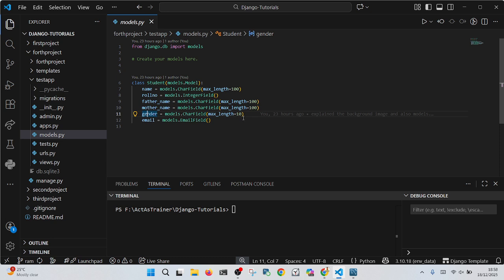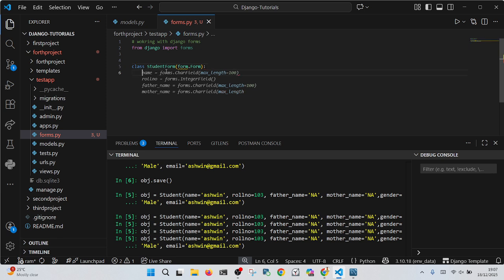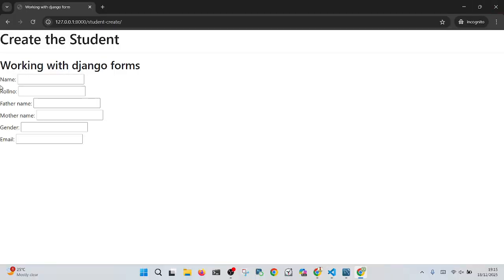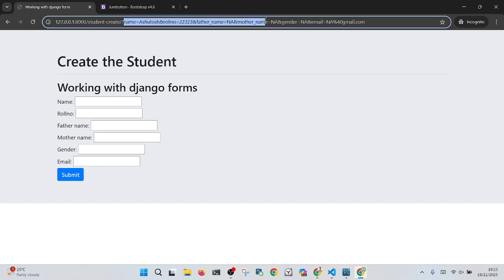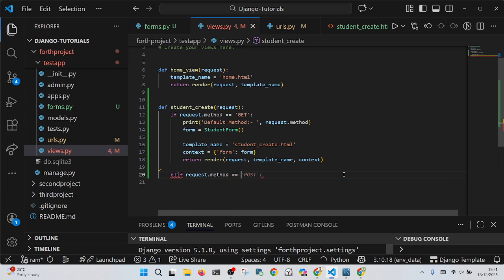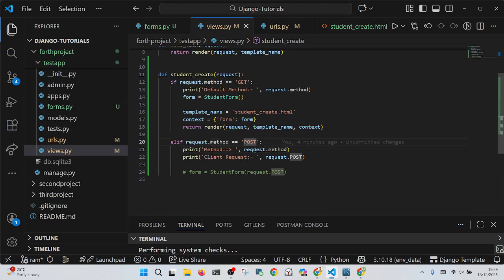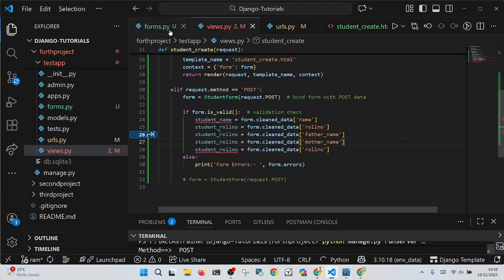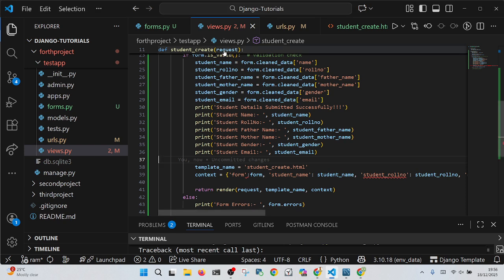Django Tutorial #11: Django Forms Explained | GET vs POST Method | Create Student Form | BasicToTop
In Session 11, we focus on HTTP Methods and Django Forms, one of the most important concepts for real-world web applications.

You will learn how GET and POST methods work in Django, how to create and validate forms, and how to handle user input safely using Django Forms.

This session demonstrates a Student Create Form, form validation, CSRF protection, and rendering submitted data back to the template.

🚀 Topics Covered in This Video:

✔️ What is HTTP (Hyper Text Transfer Protocol)
✔️ Understanding HTTP Methods
✔️ GET vs POST in Django
✔️ When to use GET, POST, PUT, DELETE
✔️ Creating Django Forms using forms.Form
✔️ Binding POST data with forms
✔️ form.is_valid() and cleaned_data
✔️ CSRF Token importance
✔️ Handling GET & POST logic in views.py
✔️ URL mapping for form submission
✔️ Displaying submitted data in template
✔️ Bootstrap styled Django form

🔴 Problem Statement

• Beginners don’t understand GET vs POST
• Confusion about how forms send data
• No clarity on form validation
• Security risks without CSRF protection
• Difficulty connecting form → view → template

✅ How This Session Solves the Problem

• Clearly explains HTTP methods
• Shows real GET & POST request flow
• Demonstrates Django form validation
• Explains cleaned_data practically
• Uses Bootstrap for clean UI
• Builds confidence for real projects

📁 Files Explained:

🟦 views.py
• Handling GET & POST requests
• Validating form data
• Printing submitted values

🟦 forms.py
• Creating StudentForm
• Using field validation

🟦 urls.py
• Mapping student-create URL

🟦 student_create.html
• Rendering Django form
• Using CSRF token
• Showing submitted data dynamically

🌟 About BasicToTop
Our goal is to take you from basic to top 🚀